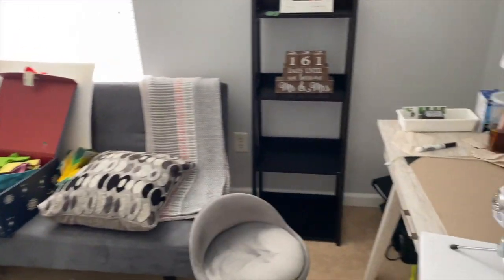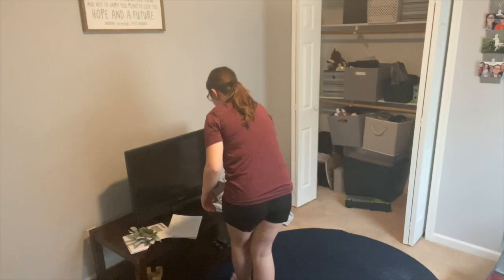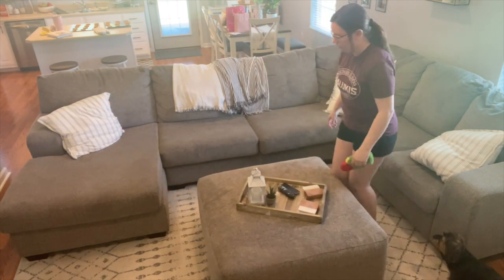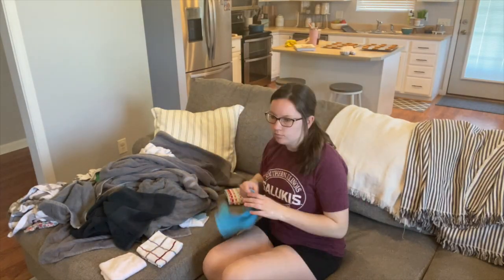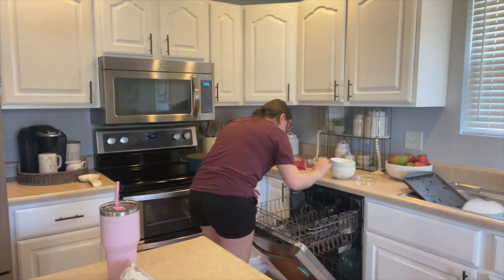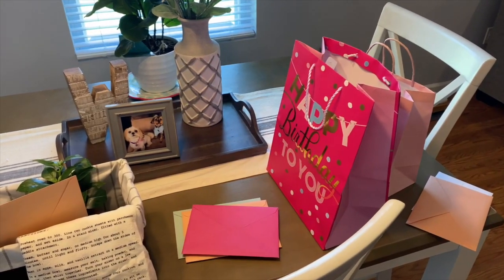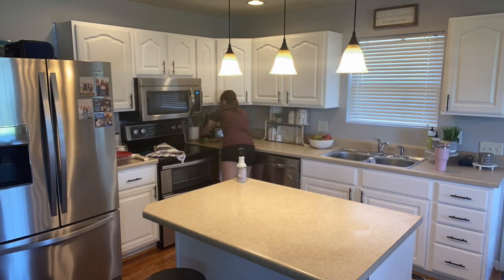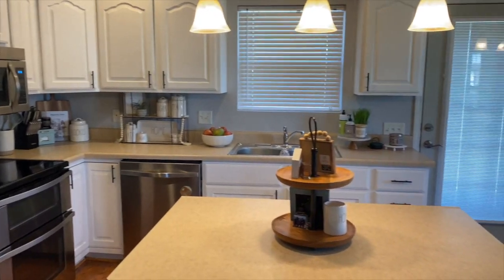10 MINUTE TIDY | DAILY CLEANING MOTIVATION | CLEAN WITH ME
Cleaning motivation to perform a quick tidy up in your home & make it a daily routine! I love having a clean house everyday so there are just a few things I do to make sure it feels cozy & always smells nice. My favorite candle is Cactus Blossom from Bath & Body Works, & I always spray my furniture with the Rosewater Driftwood spray! What's your favorite candle to light after cleaning?

:) I love hearing from you all, your comments and ideas inspire me to keep making these videos!
- Kali